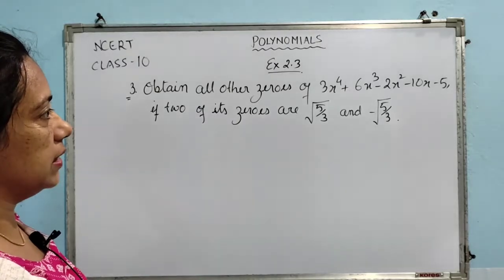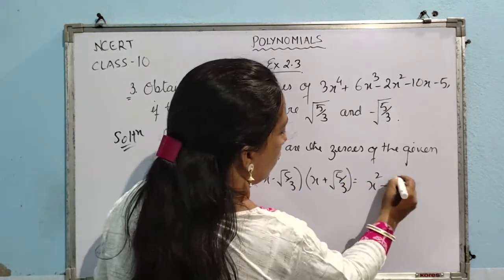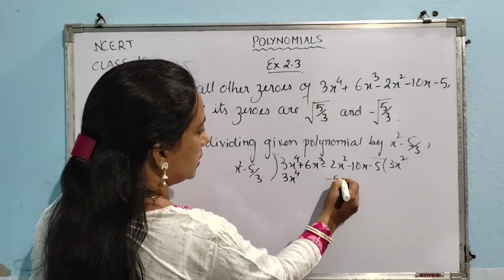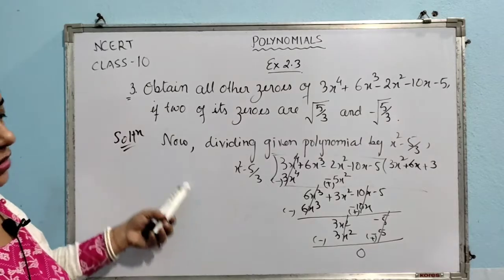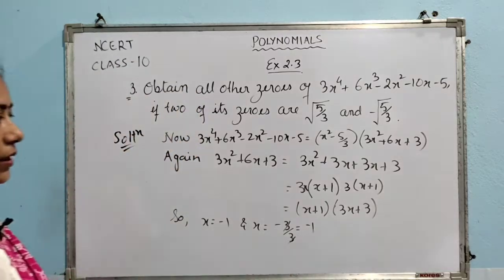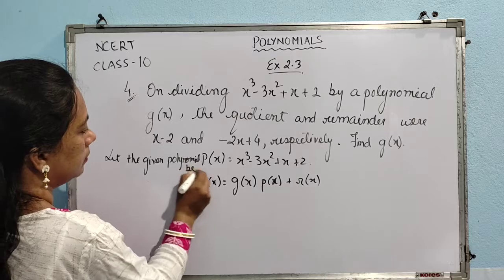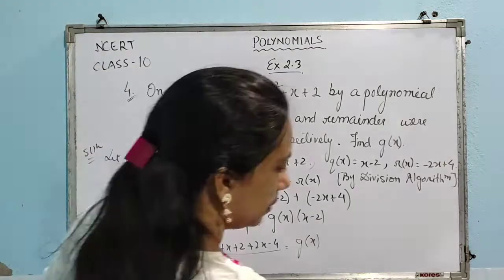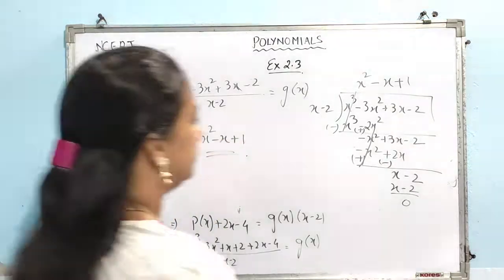NCERT class 10 mathematics ch 2 polynomials part 6 EX 2.3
EX 2.3

Question 3.
Obtain all other zeroes of 3x⁴ + 6x³– 2x²–10x-5, if two of its zeroes are √5/3 and -√5/3

Question 4.
On dividing x³ – 3x² + x + 2 by a polynomial g(x), the quotient and remainder were x – 2 and -2x + 4 respectively. Find g(x).